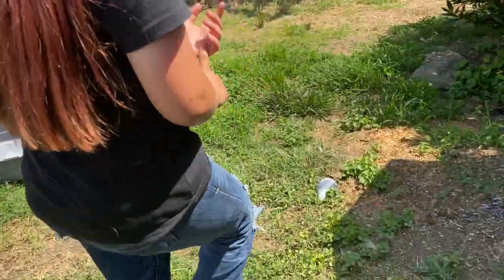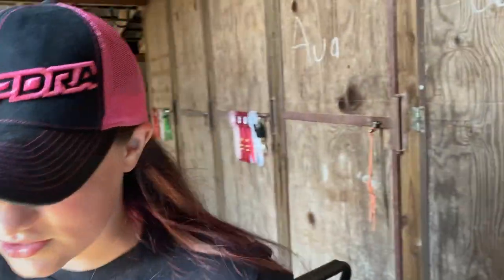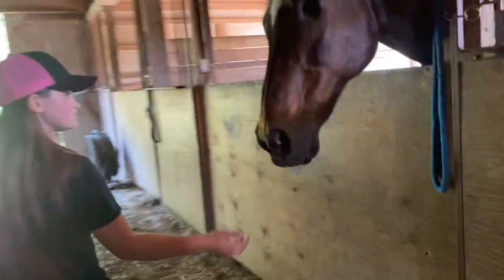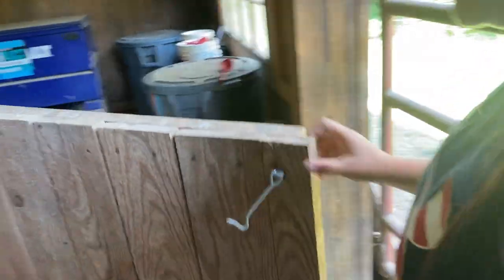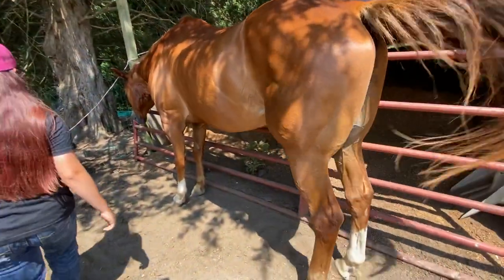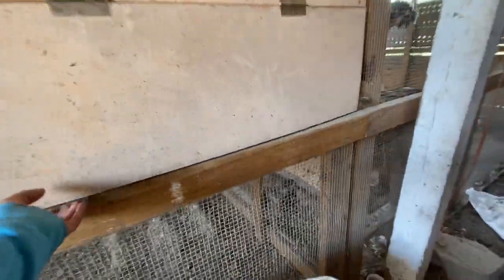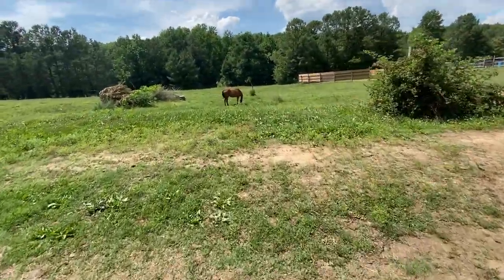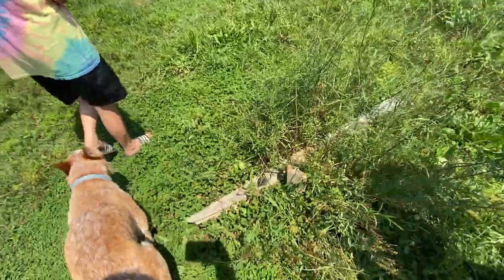Barn tour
@Hidden Triple Oak